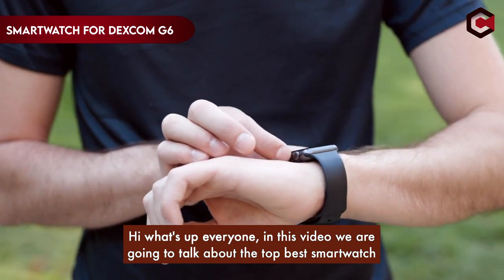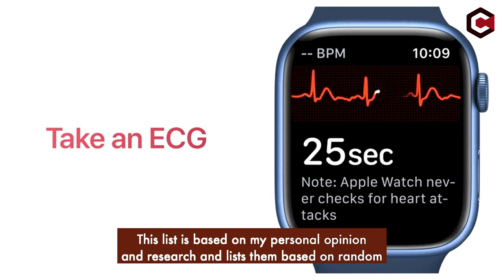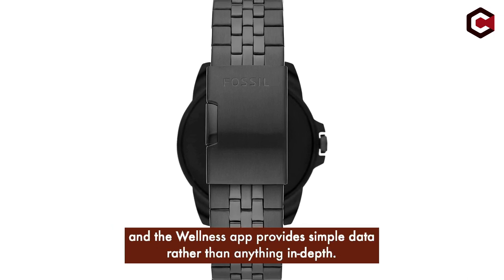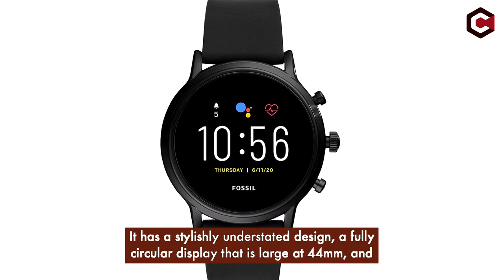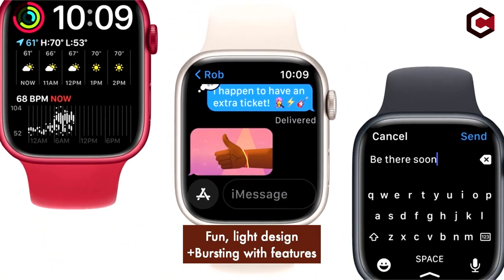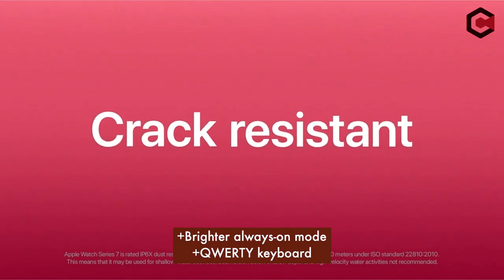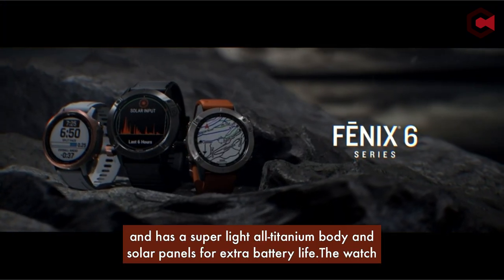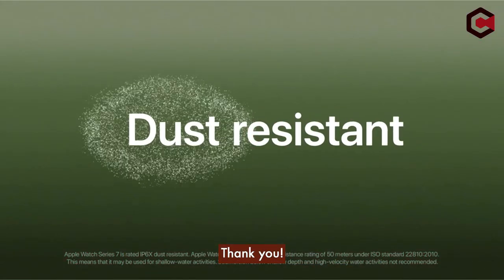Top 5 Best Smartwatch For Dexcom G6 In 2024! ✅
Let's talk about the Best Smartwatch For Dexcom G6 In 2024. I have made a list of Best Smartwatch For Dexcom G6 which will help you decide which one to choose.

Quick Links: ✅✅✅

Introduction 0:12

5: Fossil Men's Gen 5E 1:03
4: Fossil Gen 5 2:09
3: Amazfit Verge 3:13
2: Apple Watch Series 7 3:13
1: Garmin fenix 6 4:27

Are you searching for the best smartwatch for Dexcom G6 in 2024? Look no further! Here are the top 5 best smartwatches for Dexcom G6 that you should consider in 2024. From the latest features to the most innovative designs, these smartwatches have something for everyone. From the sleek Apple Watch Series 7 to the stylish Garmin, these smartwatches offer both convenience and style. Whether you're looking for a basic fitness tracker or a full-fledged smartwatch, these top 5 best smartwatches for Dexcom G6 in 2024 are sure to keep you connected and informed.